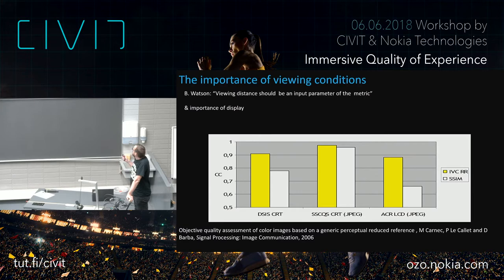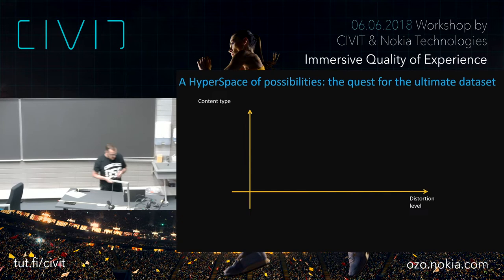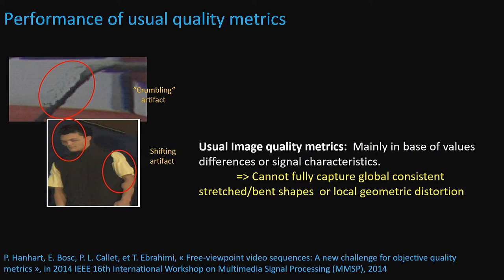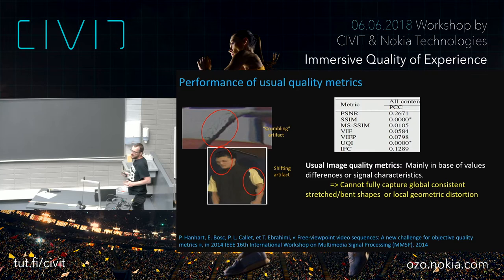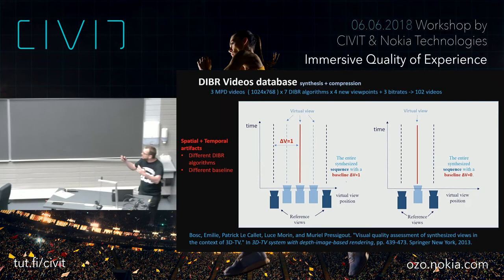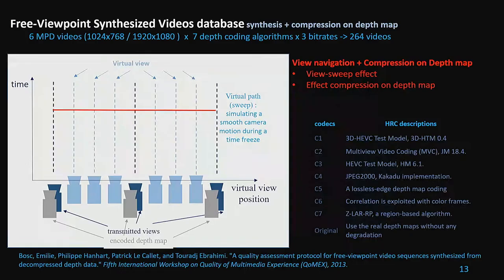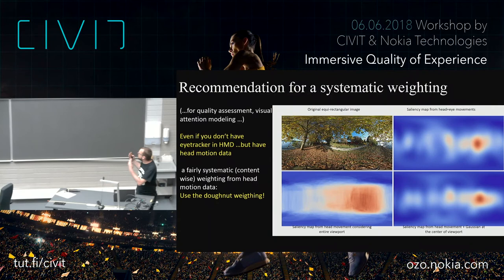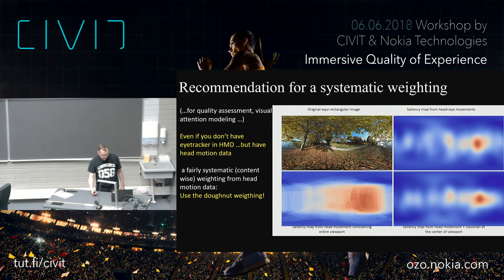Quality of Experience and Immersive Media - Patrick Le Callet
Patrick Le Callet's presentation on QoE and Immersive Media at a workshop on Immersive Quality of Experience. The workshop was organized by CIVIT and Nokia Technologies at Tampere University of Technology.

Abstract: Since the late 90’s, the notion of ‘Quality of Experience’ (QoE) has gained large attention in different application contexts, including media industry. In particular, the QoE concept has emerged to enhance the concept of image quality to fully cover more dimension of the user experience of media service. In this talk, Le Callet introduces few concepts, challenges, and trends related to QoE at the era of immersive media.

Patrick Le Callet is a professor at University of Nantes and he is mostly engaged in research dealing with the application of human vision modeling in image and video processing. His current centers of interest are Quality of Experience assessment, Visual Attention modeling and applications, Perceptual Video Coding and Immersive Media Processing. He is a co-author of more than 250 publications and communications and co-inventor of 16 international patents on these topics. He serves or has been served as associate editor or guest editor for several Journals such as IEEE TIP, IEEE STSP, IEEE TCSVT, SPRINGER EURASIP Journal on Image and Video Processing, and SPIE JEI. He is serving in IEEE IVMSP-TC (2015- to present) and IEEE MMSP-TC (2015-to present) and one the founding member of EURASIP SAT (Special Areas Team) on Image and Video Processing.